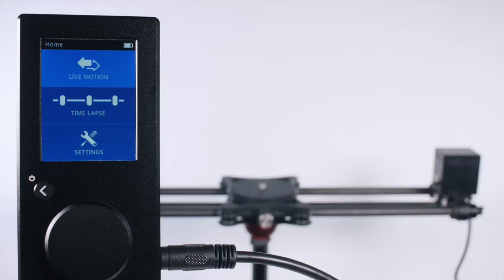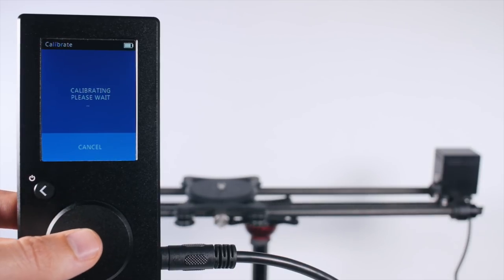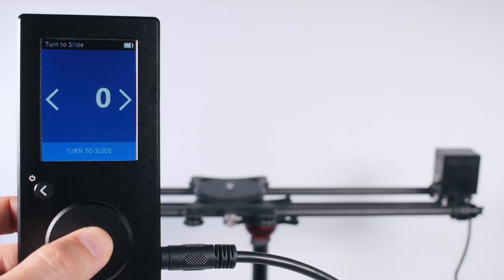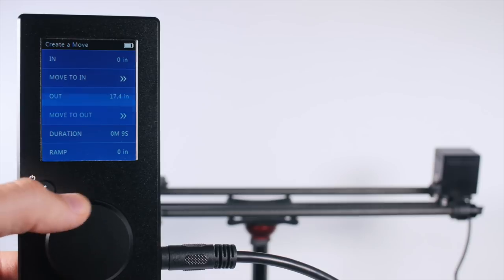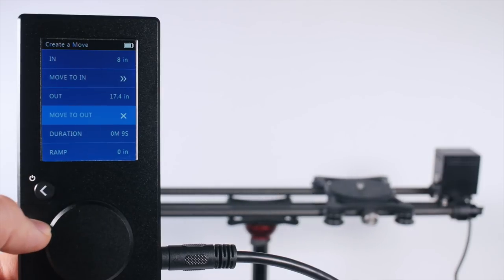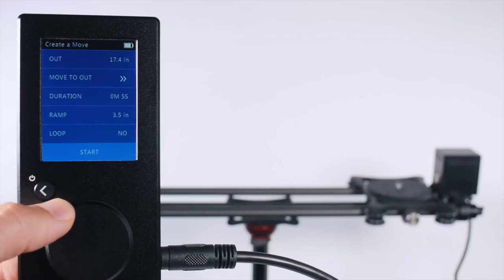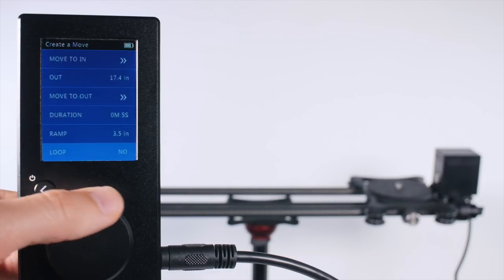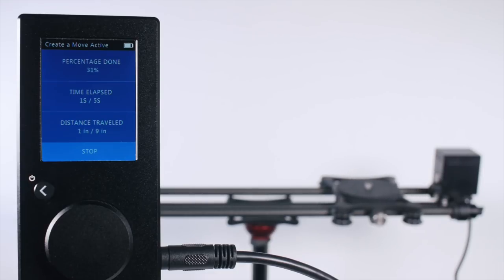Rhino Motion - Menu Walkthrough: Live Motion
Here is a short menu walkthrough of the features and options in Rhino Motion's Live Motion mode.